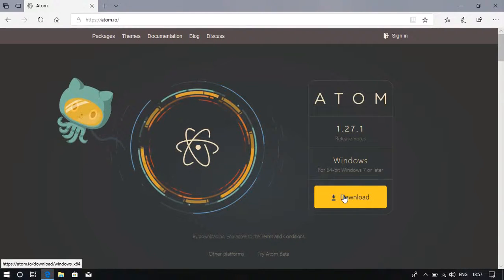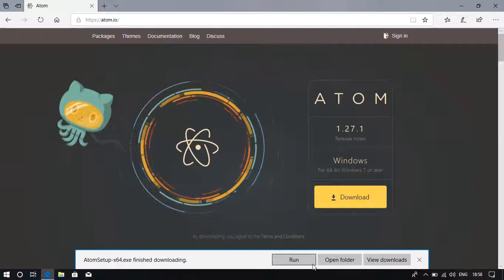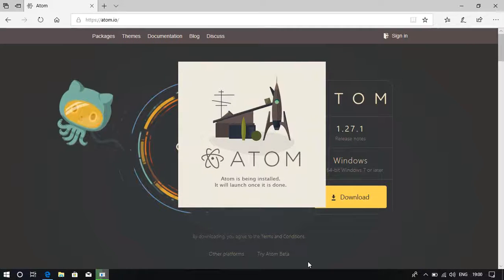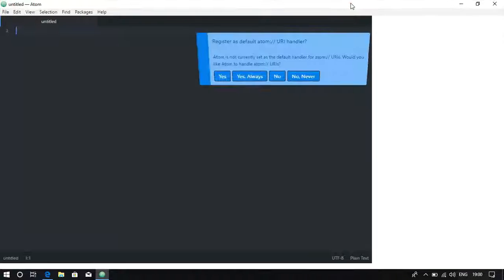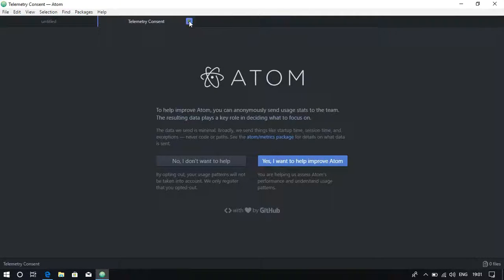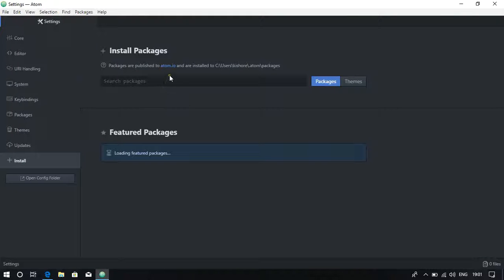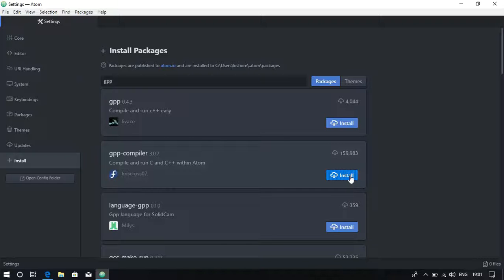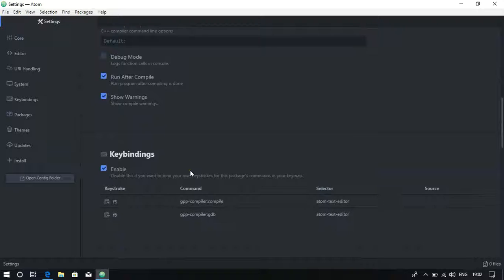01 setting up work environiment part 1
In this video we are going to see , how to setup our work environment for writing c programs .